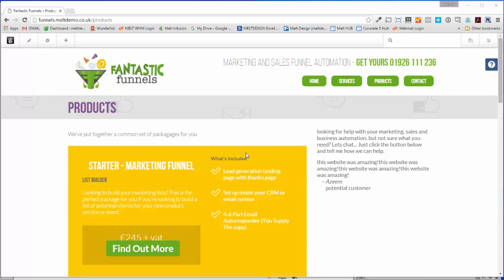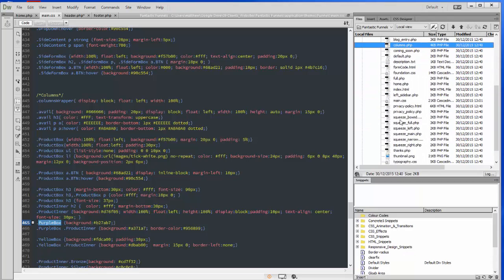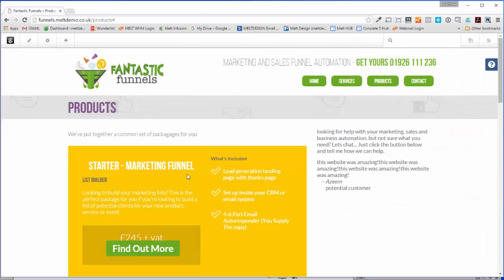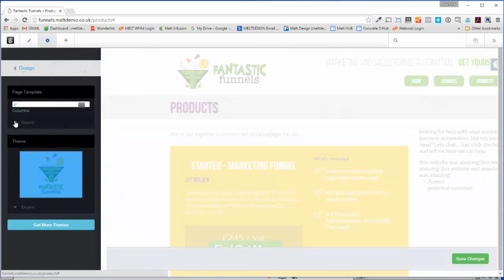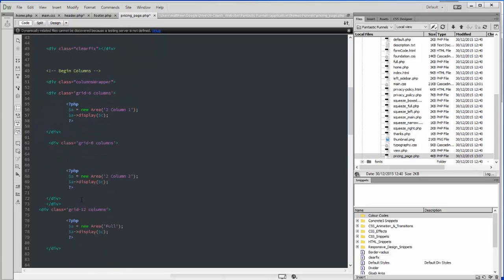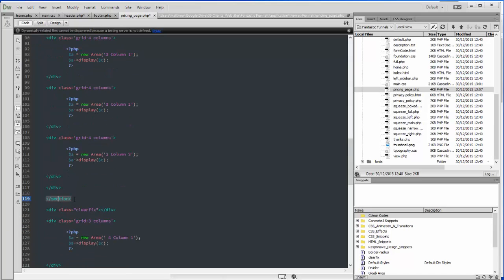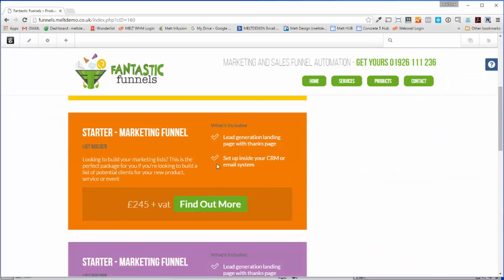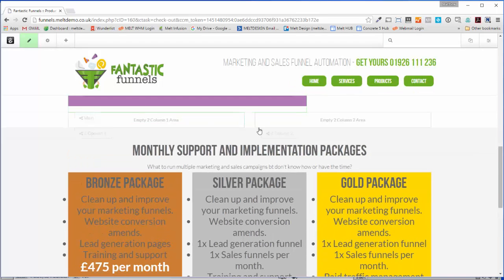Concrete 5 Page Templates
How To Set Up Your Own Concrete5 Page Templates - Warning you will need FTP access to the files and theme folder to do this